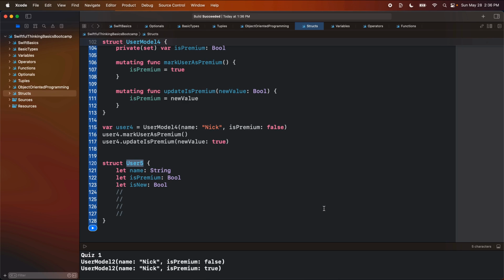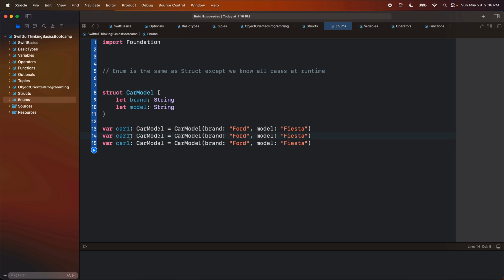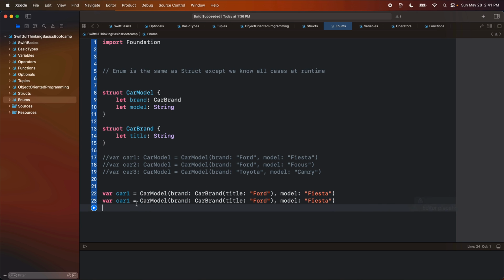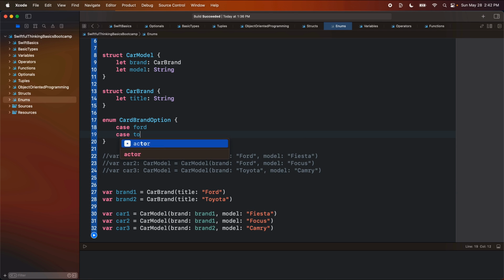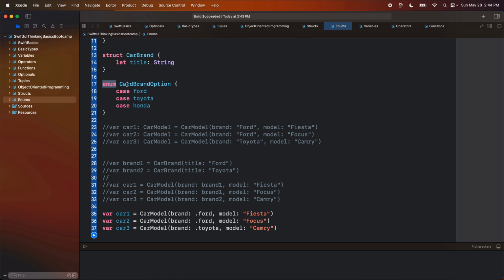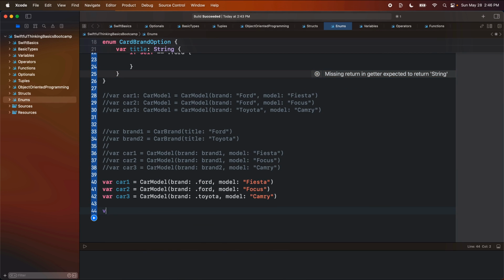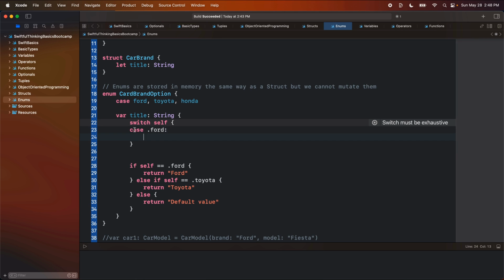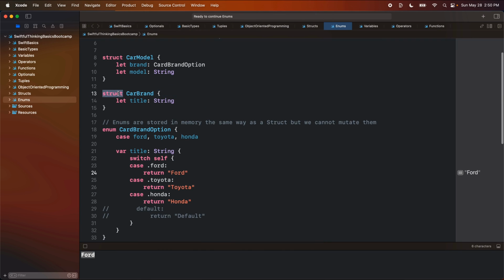How to use Enums in Swift | Swift Basics #10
Learn how to harness the power of enums in Swift with this comprehensive tutorial! Discover how enums can help you define a set of related values and enhance code readability. Master the usage of associated values and raw values to add additional information and flexibility to your enums. Understand the benefits of pattern matching and switch statements when working with enums. Start your journey to becoming a proficient Swift developer today and leverage the versatility and expressiveness of enums in your code!

🤙 WELCOME BACK 🤙

00:00 Enums
00:00 Intro
01:58 Welcome back!
02:25 Struct vs Enum
06:57 Enumerations
09:58 Computed variables in enums
11:36 Switch statements
13:59 Wrapping up